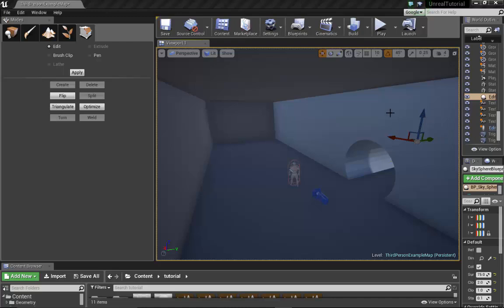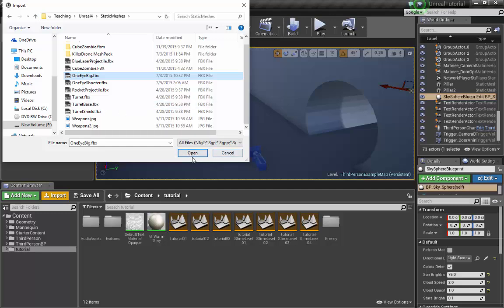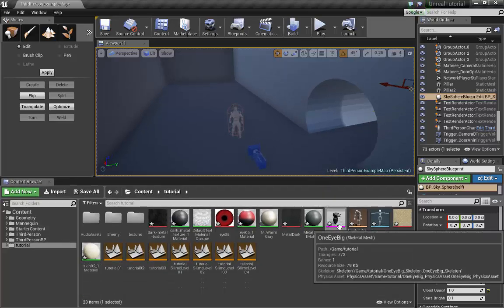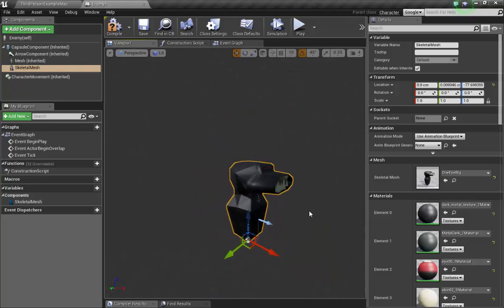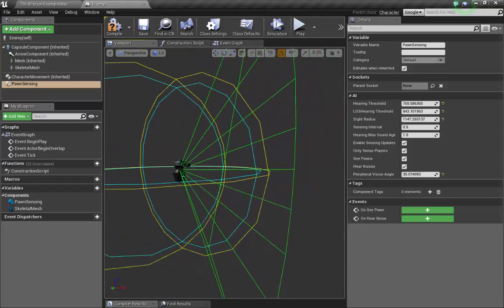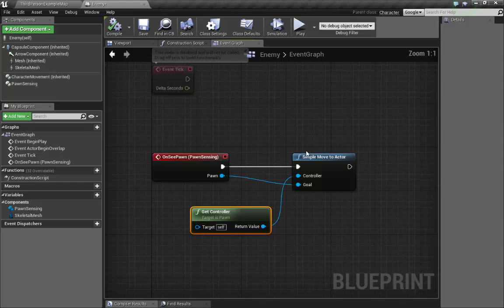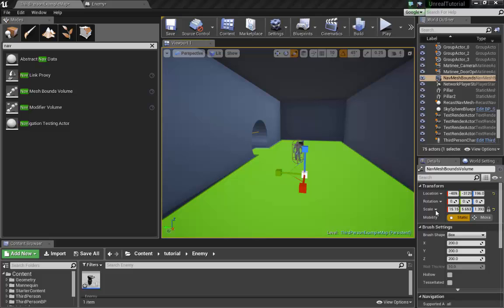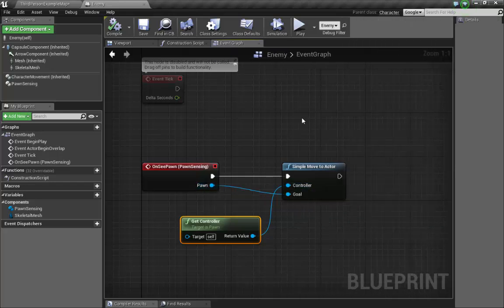Unreal: Simple Chase Enemy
This enemy will chase you based on its vision cone and the Unreal Navmesh.
   -  I never did improve the enemies ability to lose you so quickly except to make the vision cone very large.
    -Because the enemy can see through objects its not a very sophisticated enemy.  Much better ways to create an enemy buts its an excellent test tool.